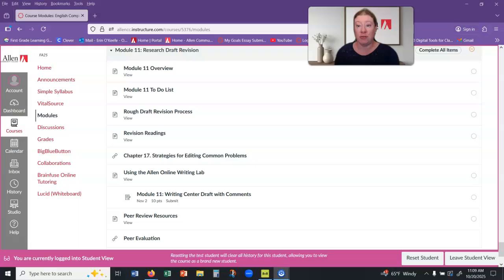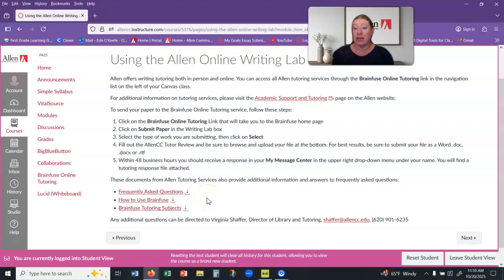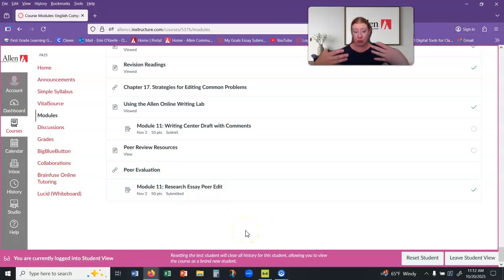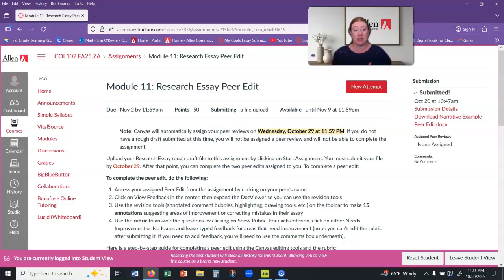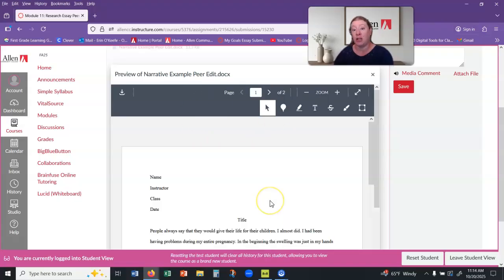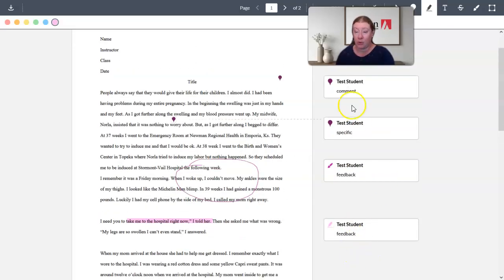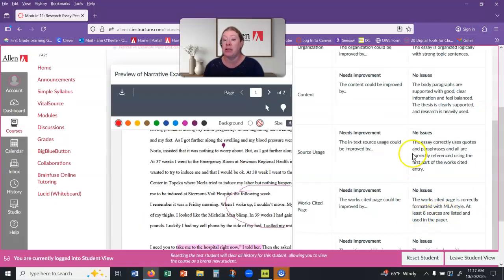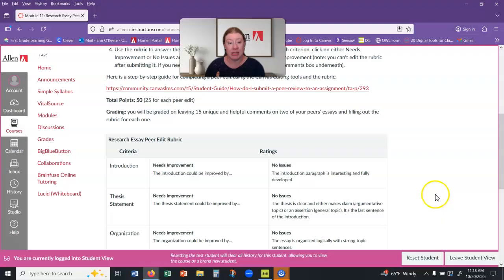COL102 Module 11 Overview